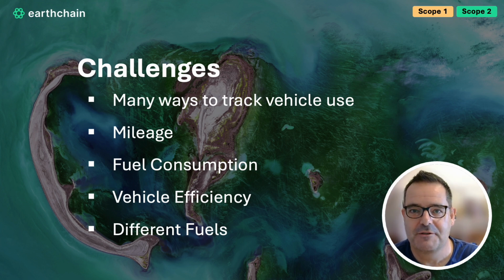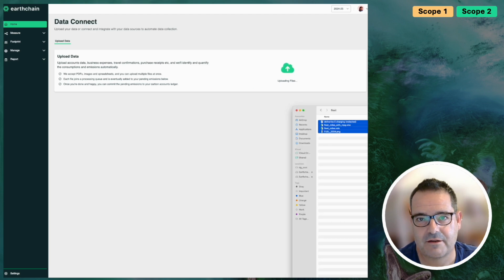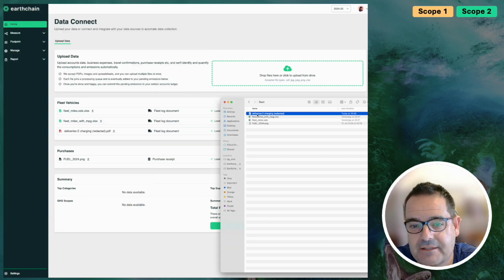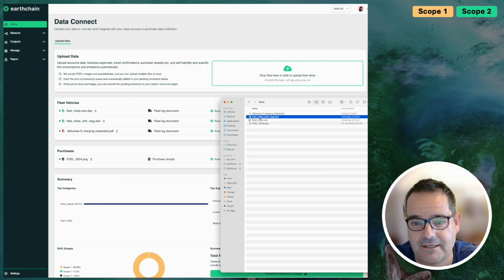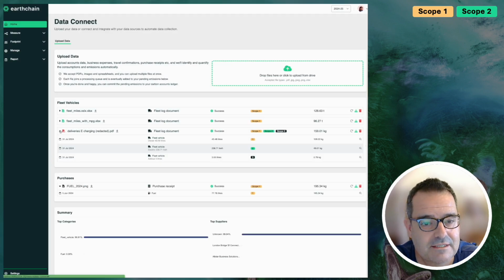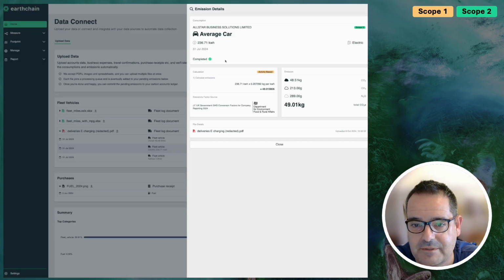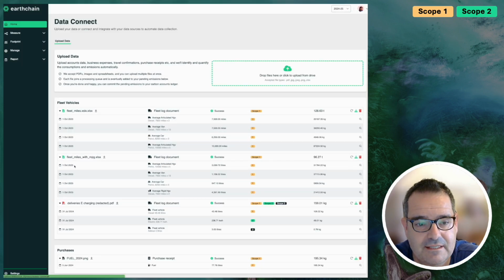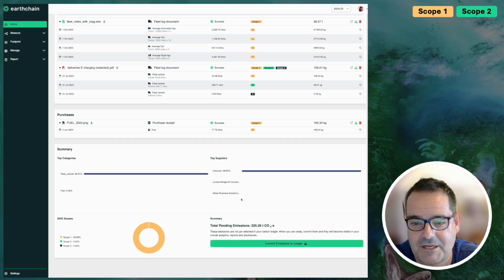Earthchain Insights: Vehicle Fleets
Carbon accounting can be challenging. Fleet emissions are time-consuming and difficult to calculate accurately by hand. In this demo, Dan Graf demonstrates the power of Earthchain’s automation to gather, classify and score carbon emissions directly from business documents.